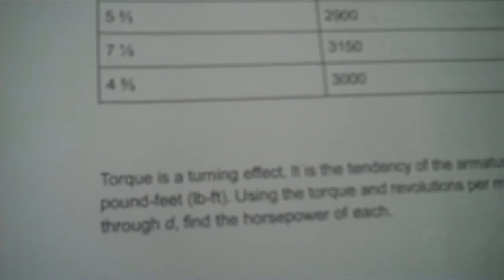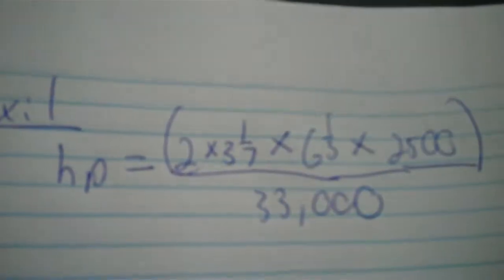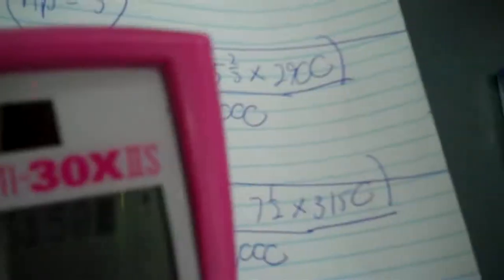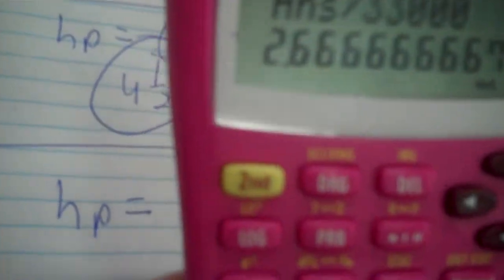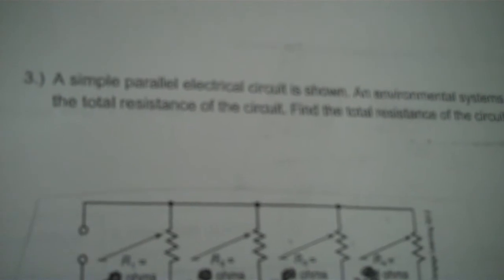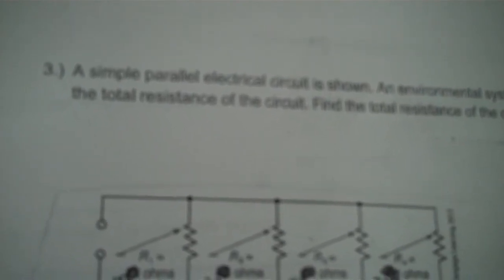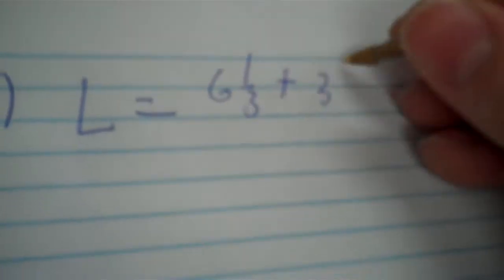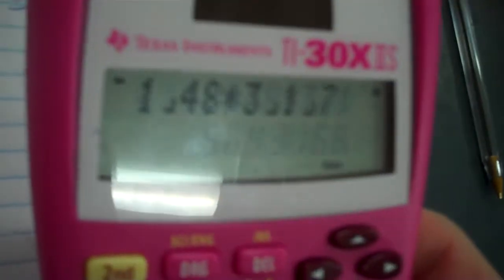2 11 Tech Math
2 11 Tech Math